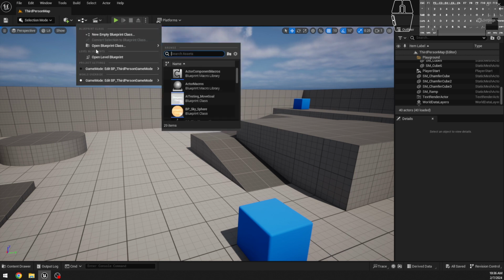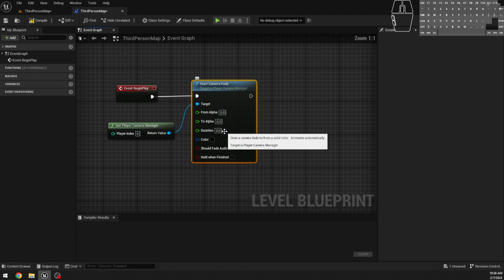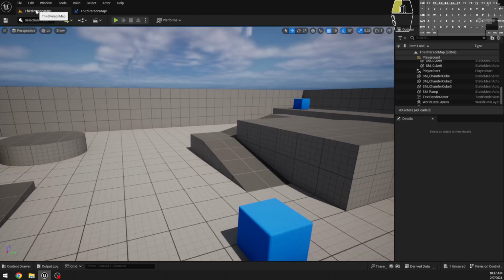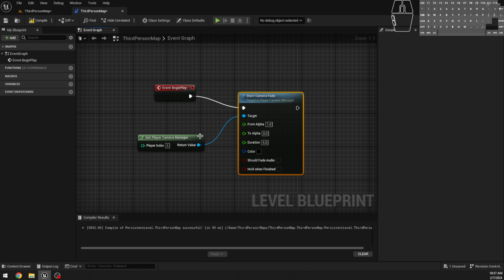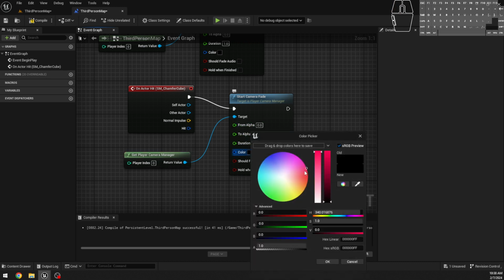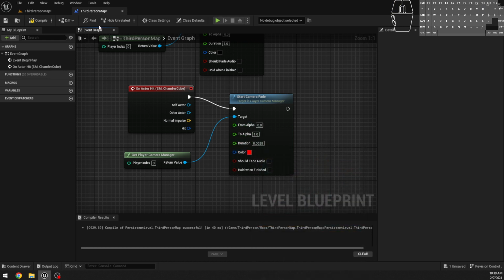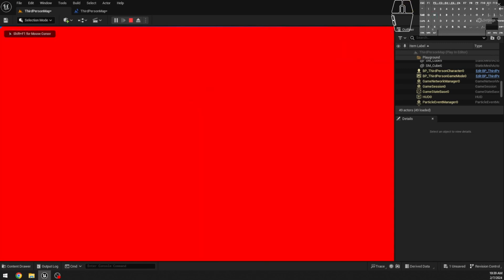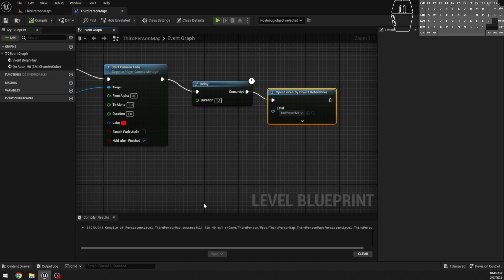Juice - Camera Fade